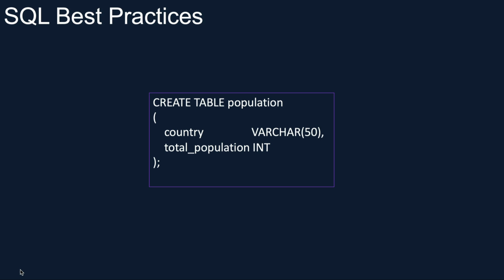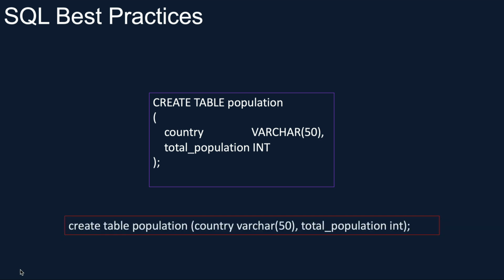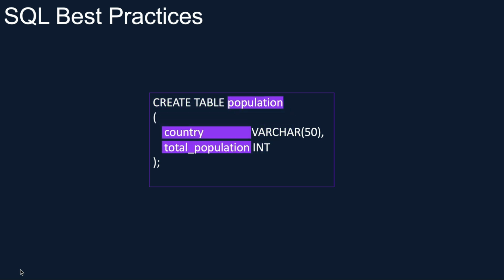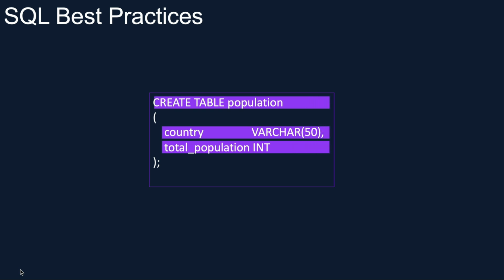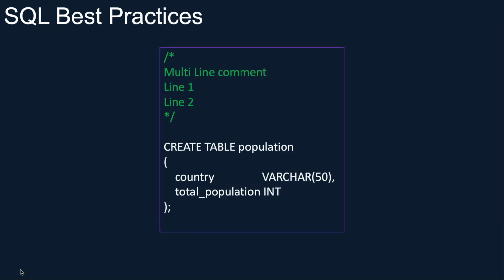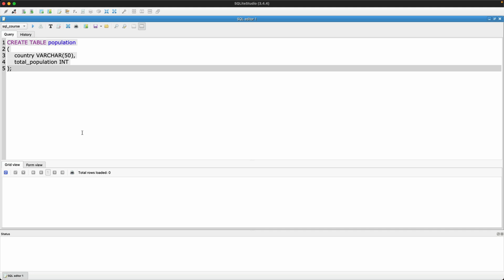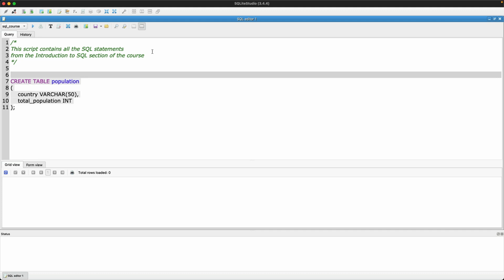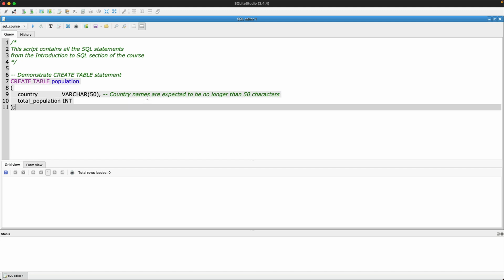3. SQL Best Practices: Writing Readable and Maintainable SQL Code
In this video, we explore best practices for writing clean, readable, and maintainable SQL code. Whether you're just starting out or looking to refine your skills, following these SQL coding standards from day one will help you write production-quality scripts that are easy to read and manage.

In this video, you'll learn:

🔸 How to format SQL statements for readability
🔸 Best practices for using uppercase and lowercase for SQL keywords and identifiers
🔸 The importance of using indentation and proper spacing in SQL
🔸 Adding comments to your SQL code (single-line and multi-line comments)
🔸 How to structure your SQL code for better maintenance and collaboration

By the end of this video, you'll have the tools to write professional-quality SQL scripts that are both easy to understand and maintain. Make sure to follow these tips to keep your SQL organized as your skills grow.